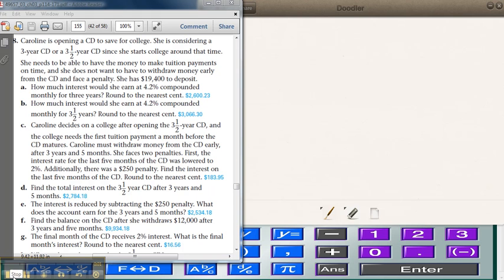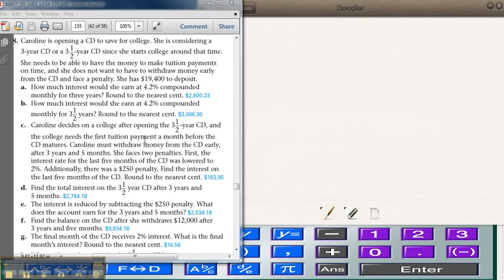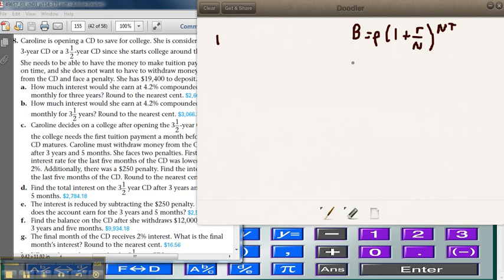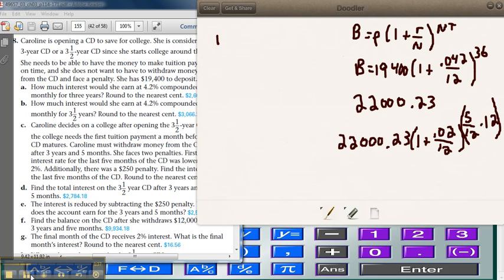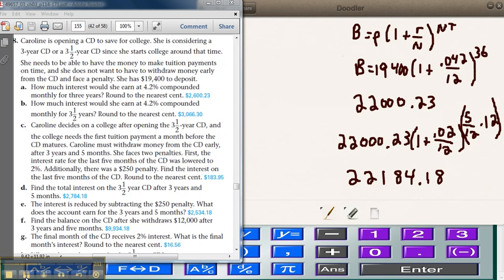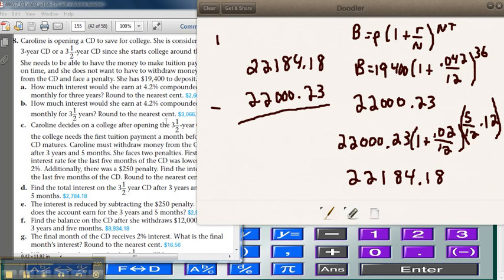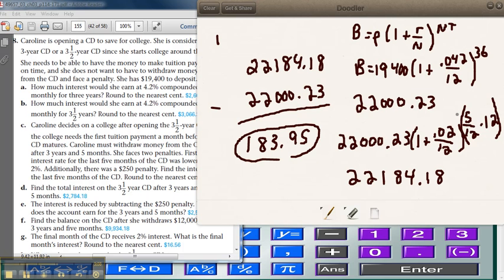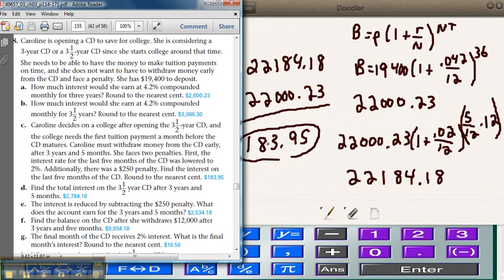Math of Finance Section 3.6